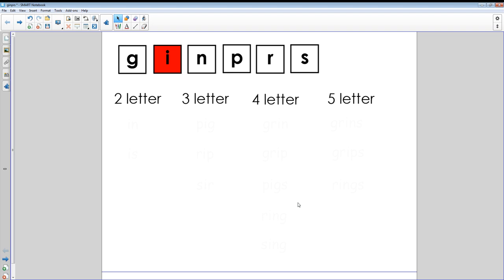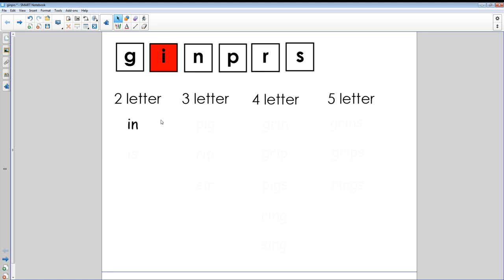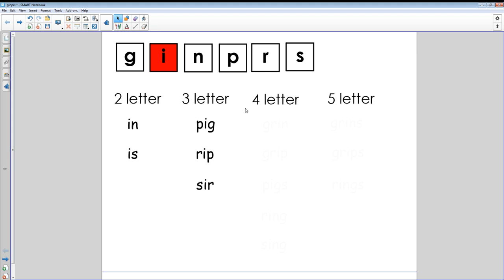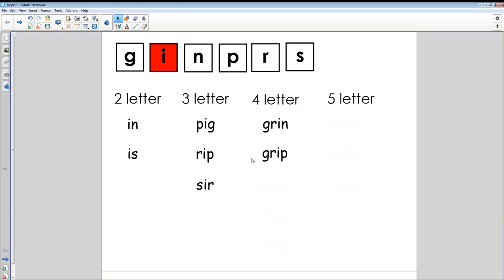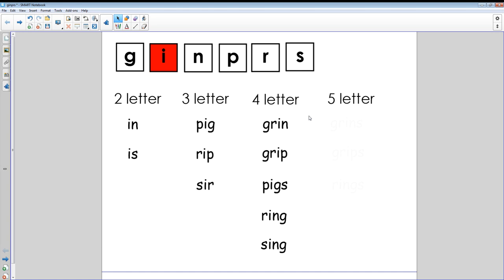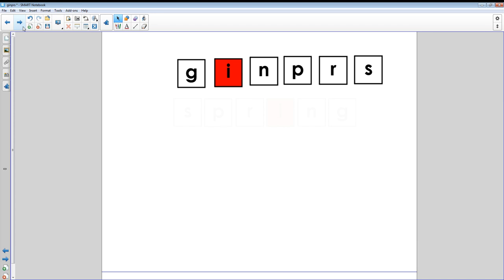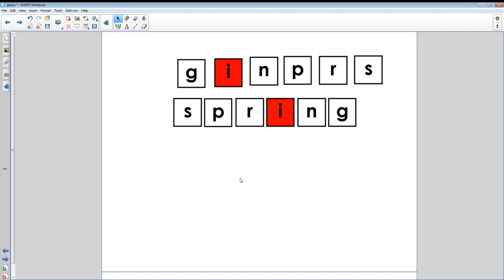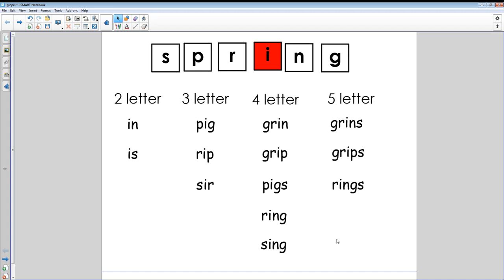GINPRS Making Words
This is a making words centre.